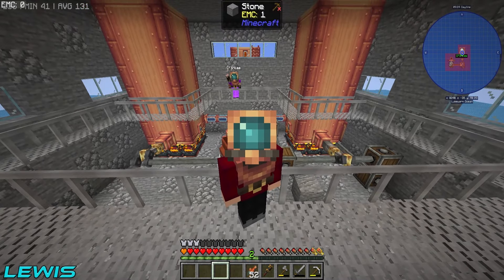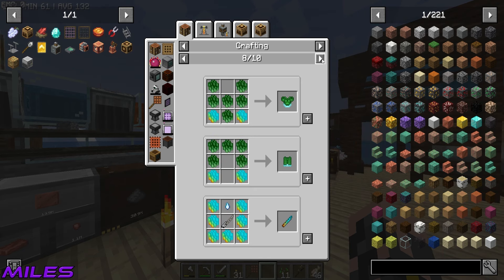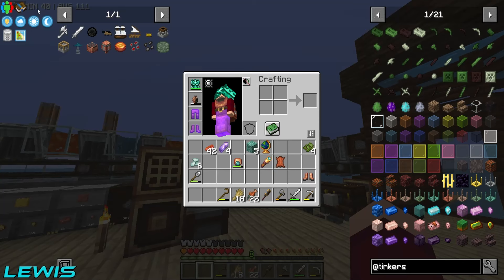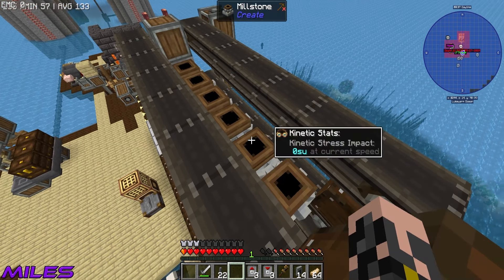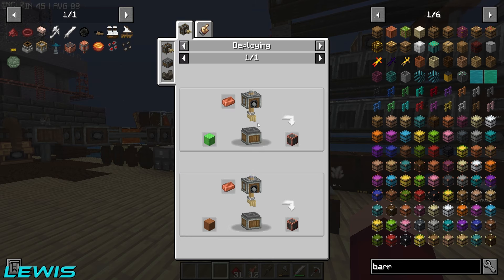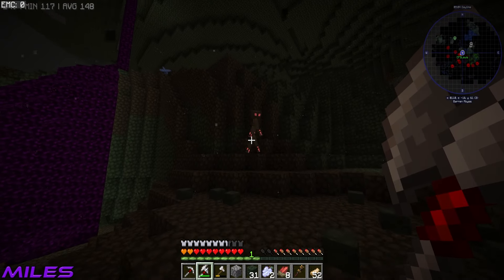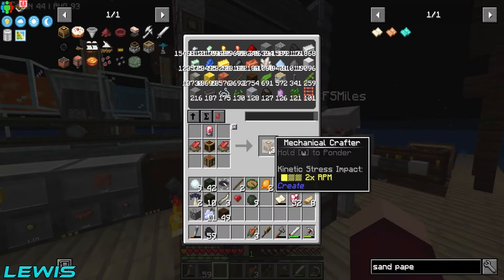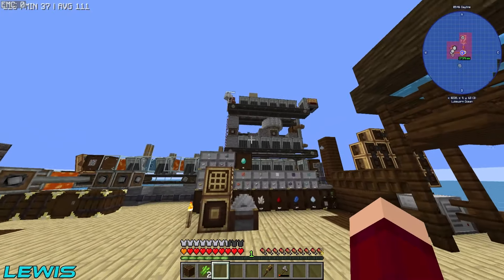UNDERGARDEN, TINKERS TOOLS & MORE AUTOMATION! EP4 | Minecraft Tech Spirit [Modded Questing Skyblock]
Minecraft Tech Spirit | UNDERGARDEN, TINKERS TOOLS & MORE AUTOMATION! EP4 [Modded Questing Skyblock]

Tech Spirit:
Your adventure begins on an island. You'll have to explore the oceans to find the basic components needed to build your first Create machines. Thanks to the power of rotation, you'll be able to generate your first ores. Once sufficiently developed, you'll enter the age of electricity. You'll need to explore all dimensions and fight countless bosses to advance. Your armour is essential!